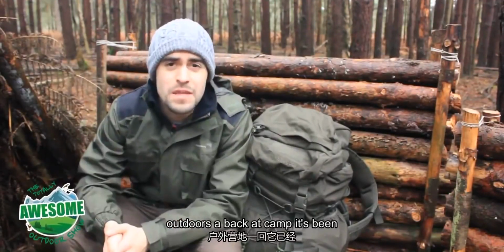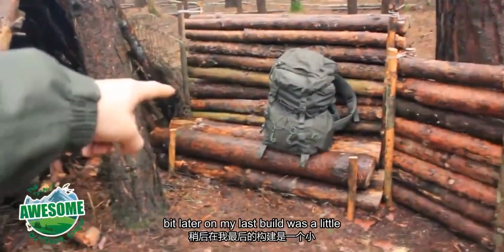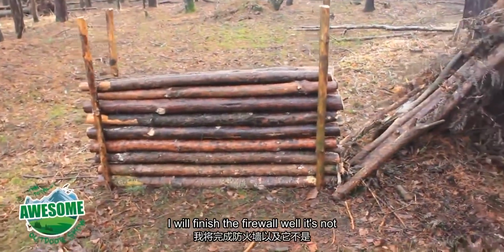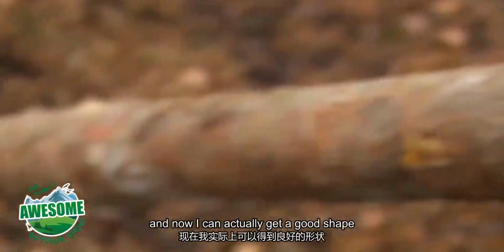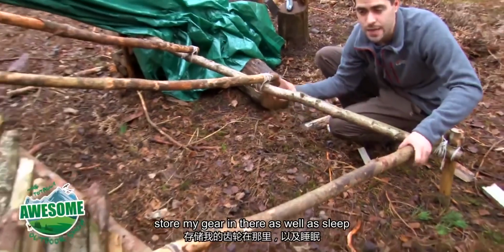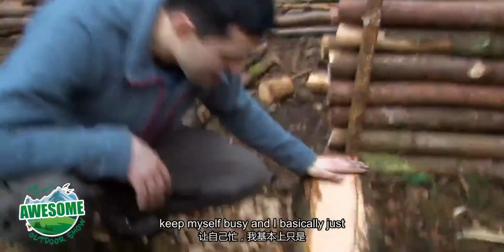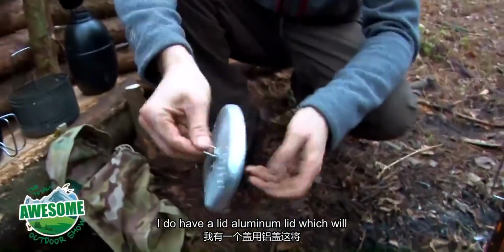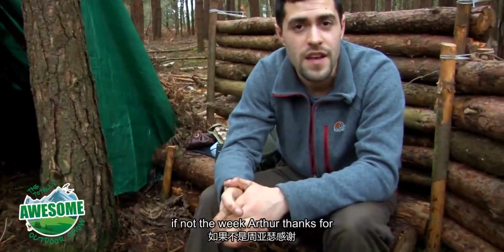[TA Outdoors] 丛林营地3 - 改善庇护所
野外生存,露营,野生技术协会,趣闻,YOUTUBE,Bushcraft